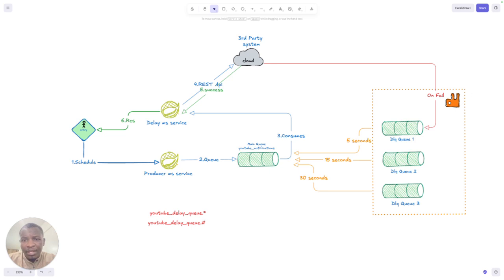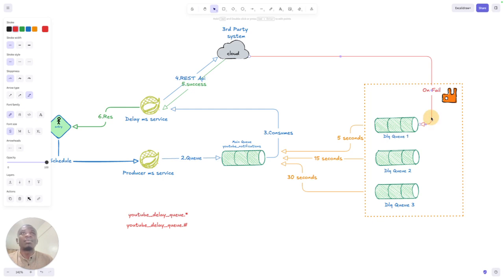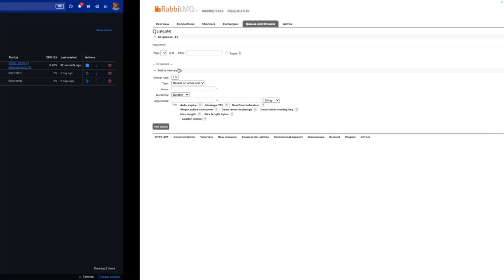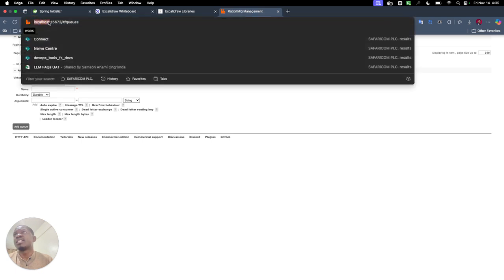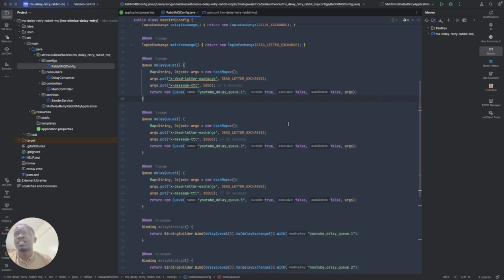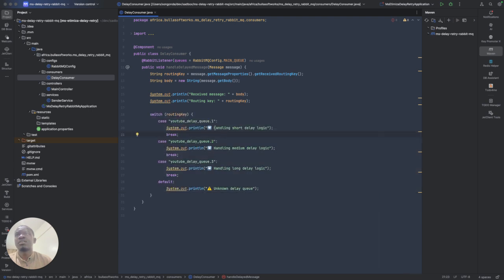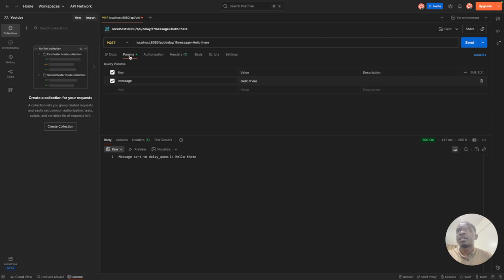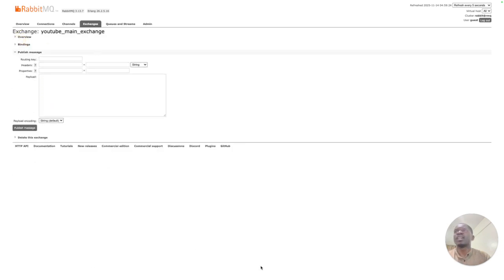Delay Queues - Building a Distribution System and Backend Task Using RabbitMQ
Hello everyone, today I am veåçry grateful to bring you this message about how to build distribution systems and backend workers using RabbitMQ. I have explained how to use Delegue and Acuea for sending messages with delays, as well as their use in sending email or SMS reminders. I have also shown how to create delay queues and how to handle errors using RabbitMQ. Please watch this video for more information and do not hesitate to ask me any questions.

00:00 Introduction to the Topic
02:08 The RabbitMQ Process
04:00 Building Delay Systems
06:25 Analyzing Delay Systems
09:20 Setting Up Job Systems
11:12 Building a Job Header
13:10 Building Header Systems